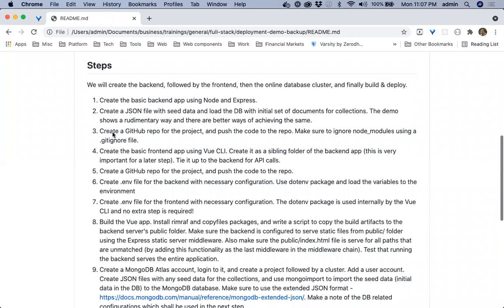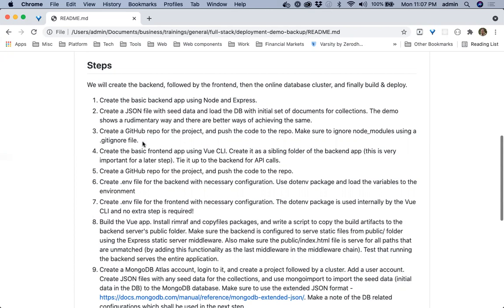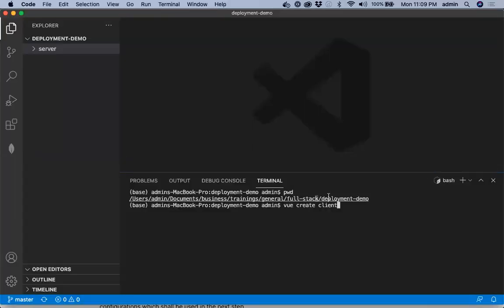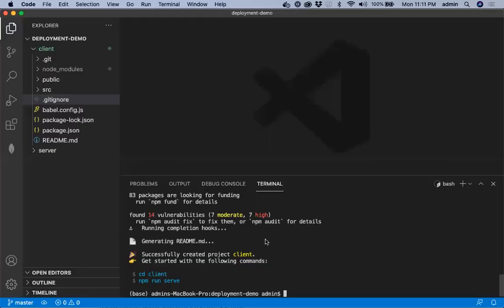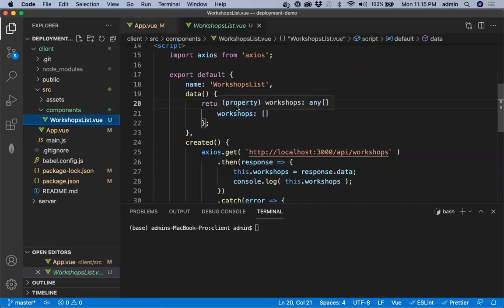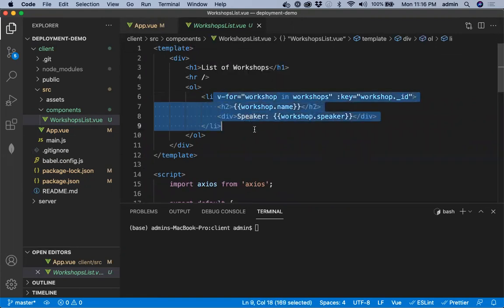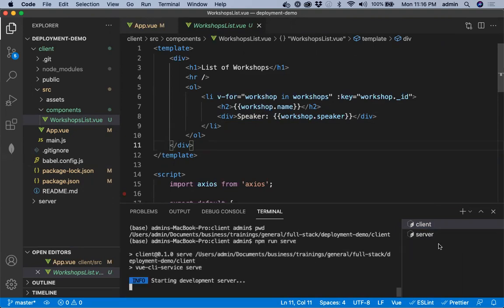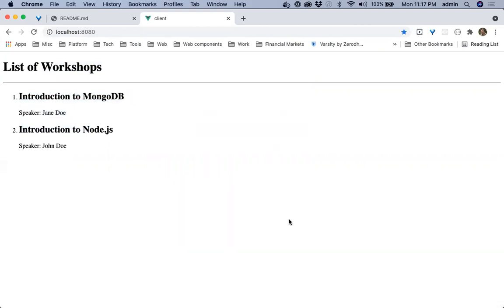Step 4 - Setting up the frontend app (Vue JS)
We create the basic frontend app (Vue JS) using Vue CLI

Create it as a sibling folder of the backend app (this is very important for a later step). Tie it up to the backend for API calls.

NOTE: You can follow similar steps for React apps as well (the step to set up variables in .env files in following steps can change slightly based on your choice of frontend library / you use vanilla JS).